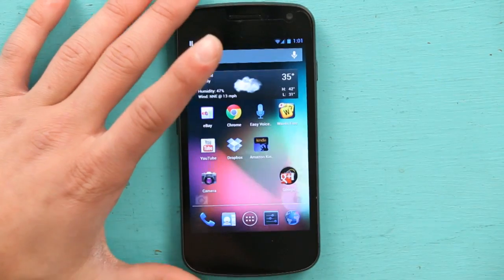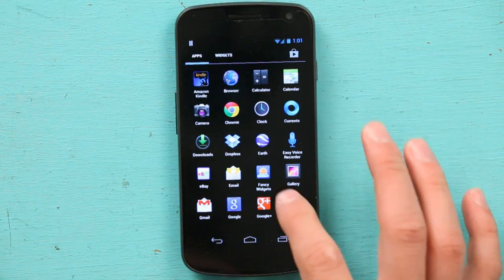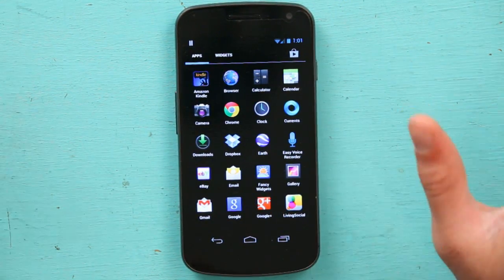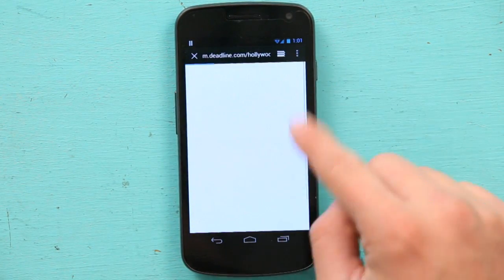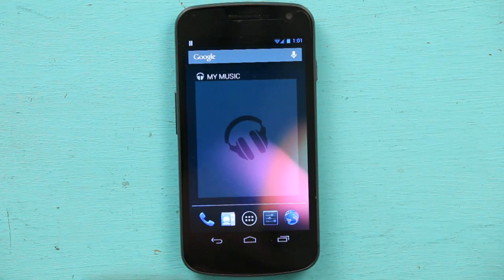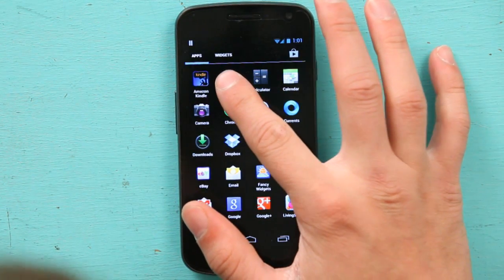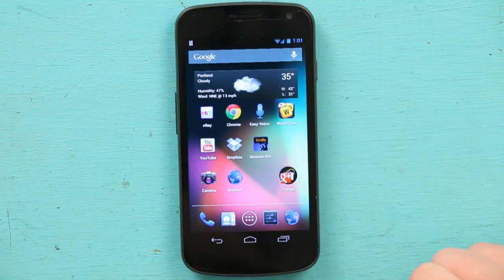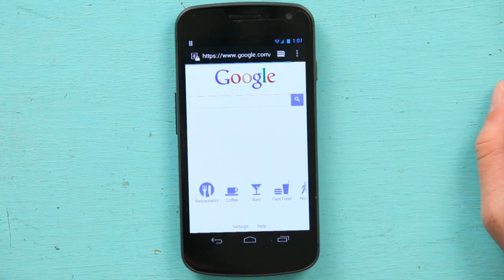How to Get the Stock Android Browser on My Android Phone : Android Tips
The stock browser on your Android isn't actually something you can delete. Get the stock Android browser on your phone with help from an electronics expert in this free video clip.

Series Description: Android is the name of a mobile operating system produced for various types of cell phones designed and released by Google. Get tips on how to put your Android phone to work for you and increase your productivity with help from an electronics expert in this free video series.